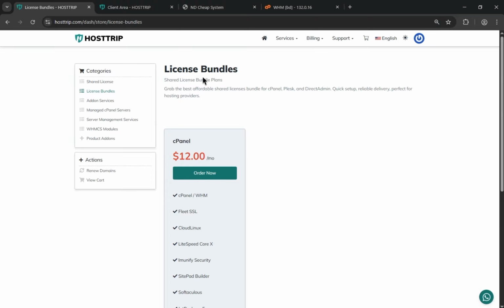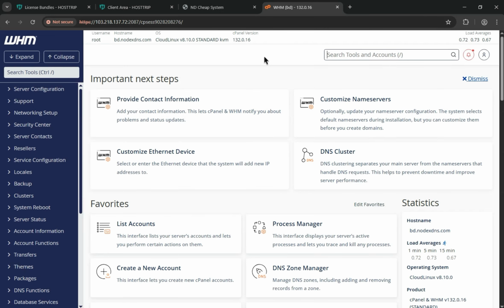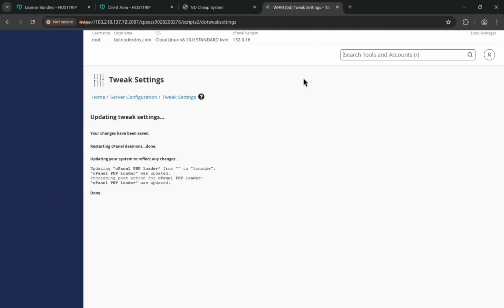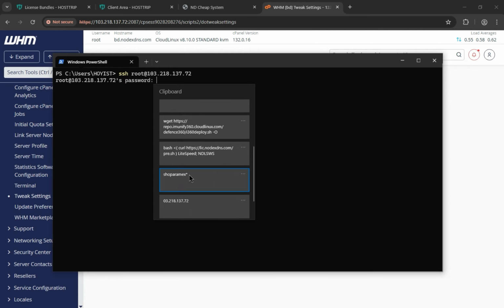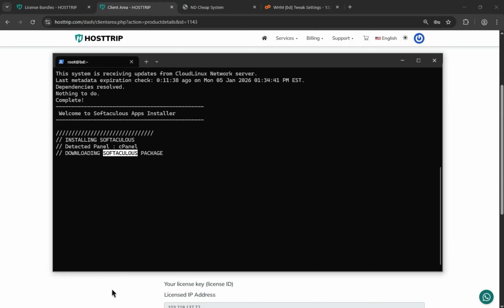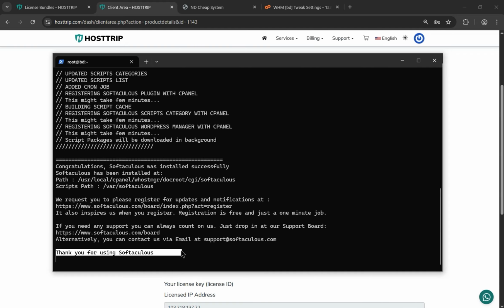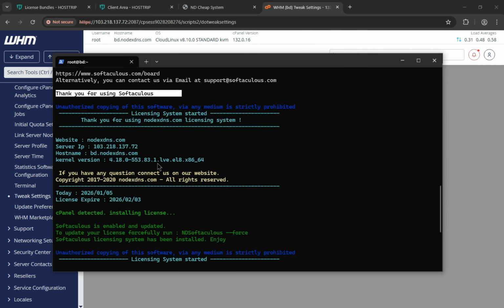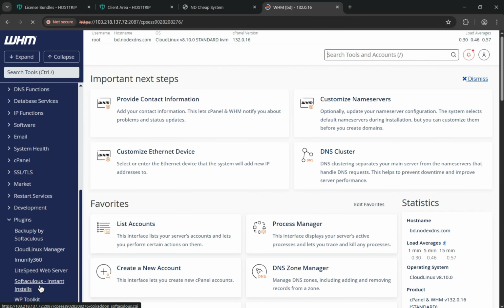Part - 5 | Installing Softaculous on Server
Hello, this is Noor 👋

Welcome to Part 5 of this free web hosting education playlist.
This series is for people who want to learn web hosting properly from zero and build a real hosting business with a clean and professional server setup.

In this video, I’ll show you how to install Softaculous on a cPanel server the correct way.
Softaculous is an important tool for shared hosting, making it easy for users to install websites like WordPress, Joomla, and more.

This part is focused only on installation.
No advanced configuration or customization yet.

What I’ll Cover in This Part

🔹 What Softaculous is and why it’s used
🔹 How to install Softaculous on a cPanel server
🔹 Verifying Softaculous is installed and visible in cPanel
🔹 Making sure everything is working correctly

Simple, clean, and practical.

If you’re a beginner, don’t worry.
Everything is explained in a simple way, based on real hosting experience.

Just real hosting knowledge. No hype 💪